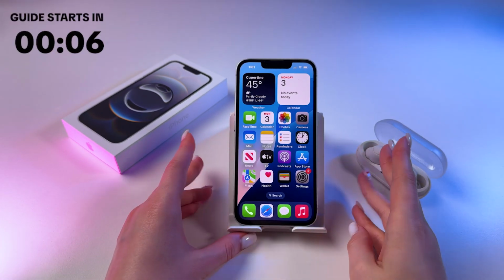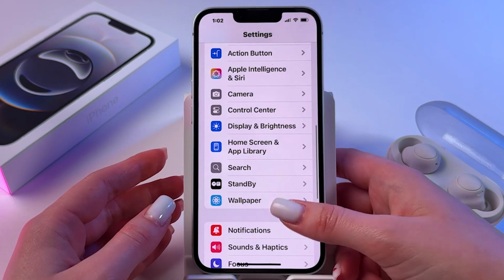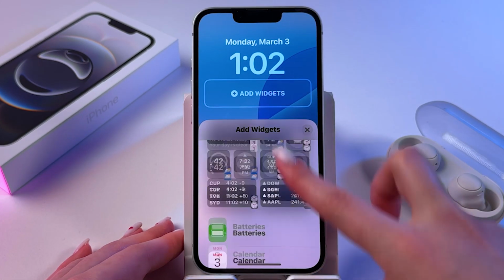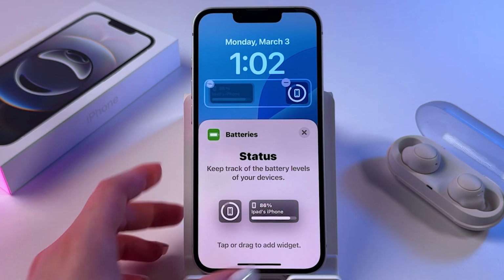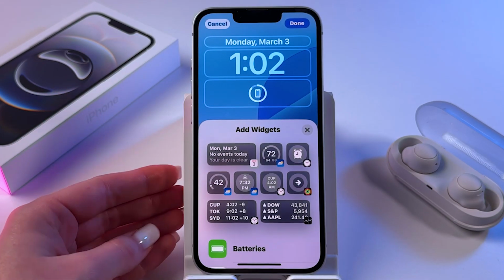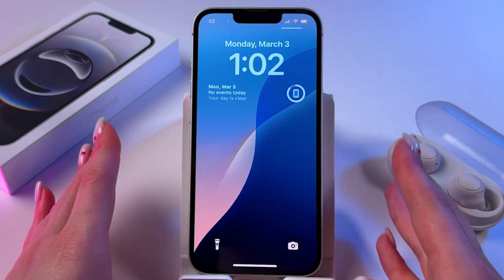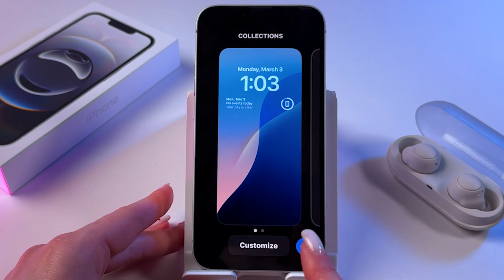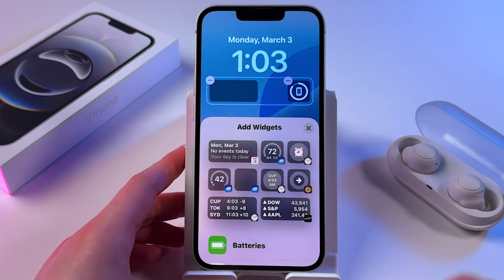iPhone 16e Tutorial - Easily Add and Customize Widgets on Your Lock Screen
Unlock the full potential of your iPhone 16e with our easy-to-follow guide on adding widgets to your lock screen! Imagine having all your essential info just a glance away, even on your always-on display. In this tutorial, I'll walk you through the steps to customize your lock screen with widgets like health tracking, home controls, and more. Enhance visibility and functionality without unlocking your phone — perfect for staying on top of everything effortlessly.

This video also covers the following topics:
Guide to Easily Adding Widgets to iPhone 16e Lock Screen
Customize Your iPhone 16e Lock Screen with Widgets Effortlessly
How to Enhance iPhone 16e's Lock Screen with Widgets Easily